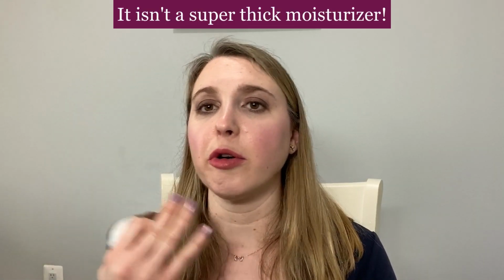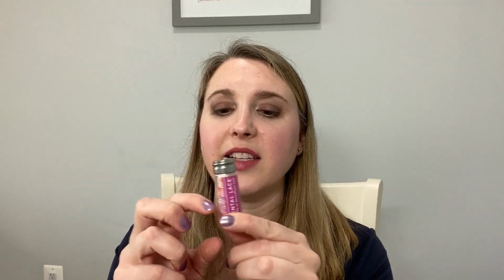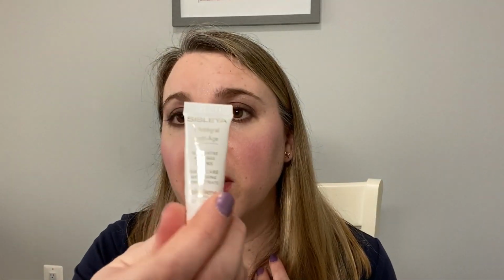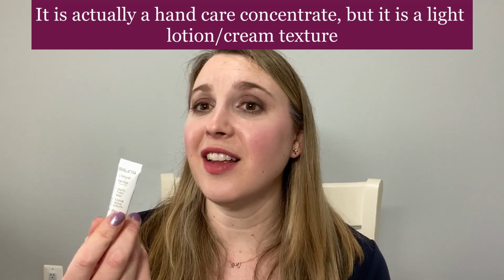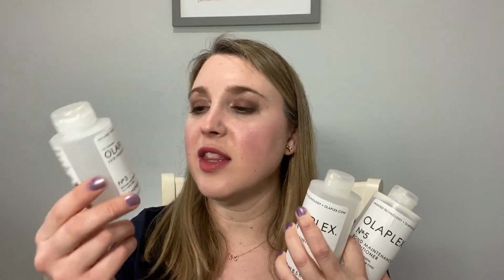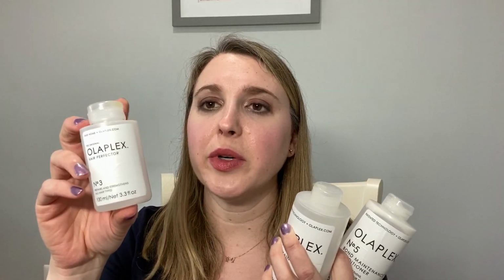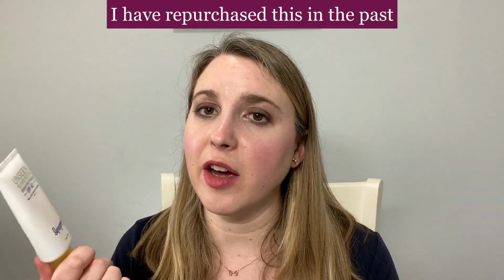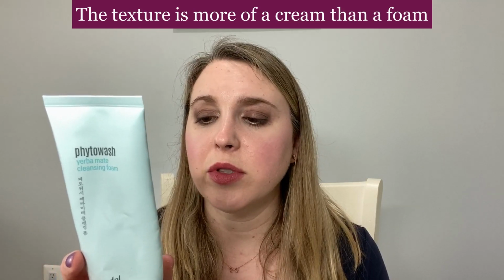Empties - Items I've Used Up!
Today I am going through some products I have used up. I will let you know my thoughts and whether I will repurchase.

PRODUCTS MENTIONED:
*Bioderma Sensibio H2O Soothing Micellar Cleansing Water, $14.90 USD
*Guerlain Abeille Royale Youth Watery Oil, $135 USD (smaller size available)
*Dental Lace Silk Dental Floss, $13.99 USD
*Bamboo Earth Biodegradable Mint Dental Tooth Lace Floss 2x Refills, $9.97 USD
Supergoop! Unseen Sunscreen SPF 40, $34 USD
Goodal Phytowash Yerba Mate Cleansing Foam - can't find but I don't recommend it

PRODUCTS I AM WEARING:
Make Up For Ever Reboot Active Care Revitalizing Foundation - Y218, $39 USD
Pat McGrath Labs Skin Fetish: Sublime Perfection Blurring Under-Eye Setting Powder - Light, $30 USD
Guerlain Rue de Passy Eyeshadow Palette 06 - ANCIENT!

All opinions are my own and I have purchased all products shown. I am not an expert or professional but rather a regular person who loves makeup! I am very interested in new products and learning new techniques. I love being part of the Youtube community where I can interact with other people who share my love for high-end beauty and skincare products.

A little about me for reference:
Age: 38
Skin type: Sensitive, normal/dry
Skin tone: neutral but slightly cool, very fair

Foundation Shades Worn:
Chantecaille Future Skin: Porcelain and Aura (more pink)
Cle de Peau Radiant Cream to Powder Foundation - I10
Shiseido Synchro Skin Self-Refreshing Custom Finish Powder Foundation - shade 110